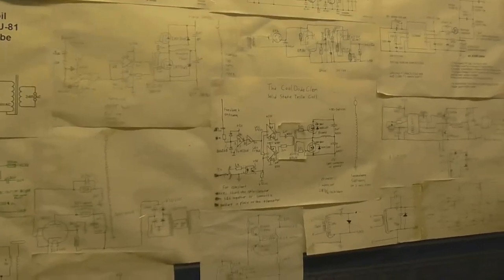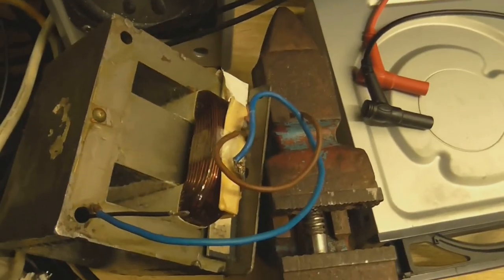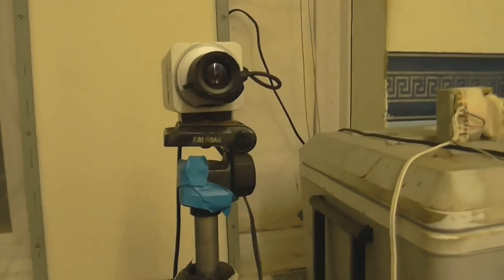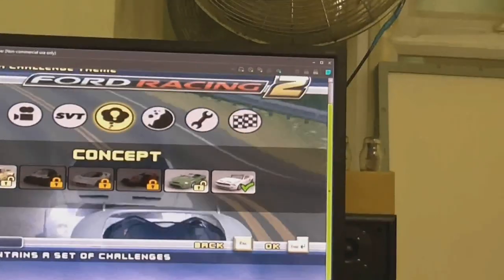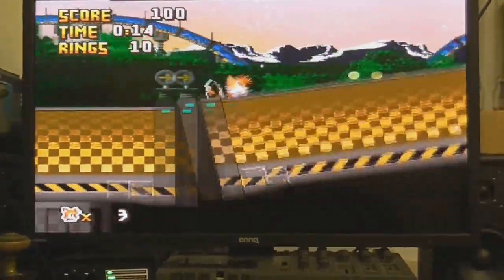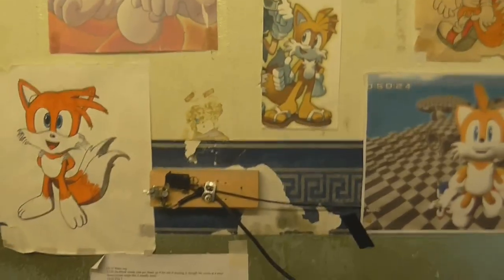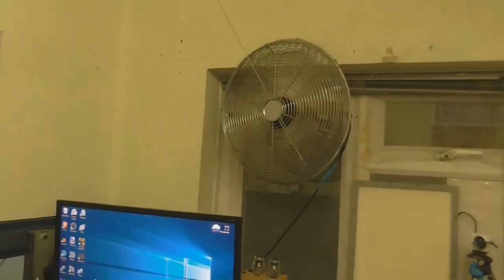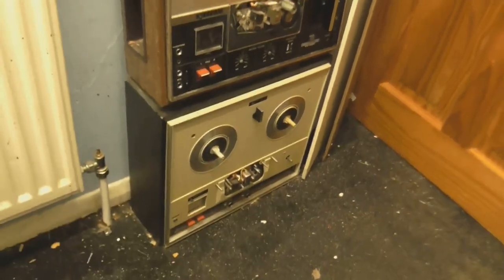Tour of my workbench, and room.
Well, someone asked for it, so, here it is. When I can find a more reliable HD camera, I WILL start making more electronic workshop videos.